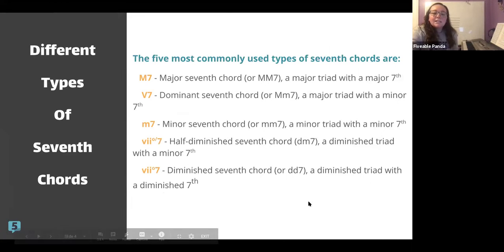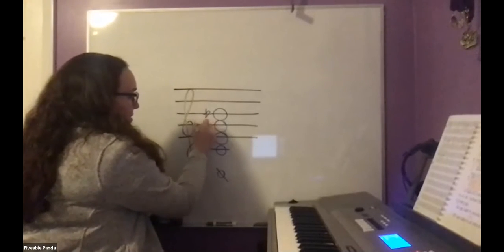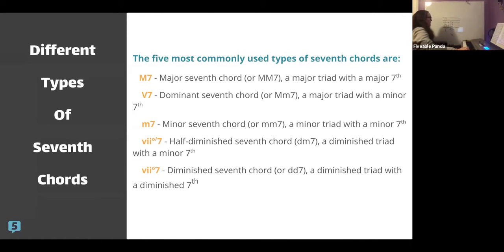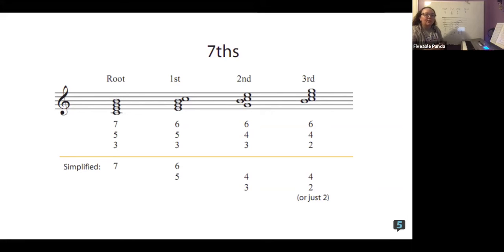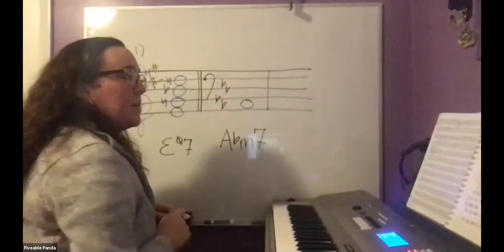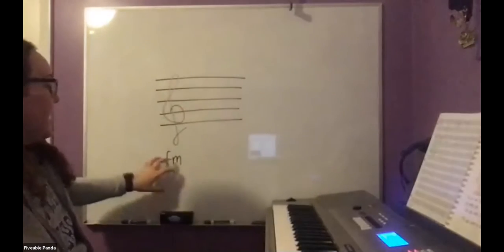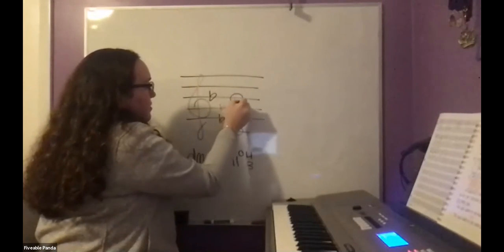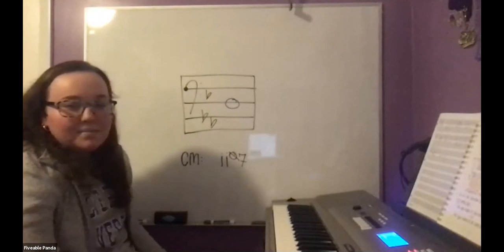AP Music Theory - Q&A: Seventh Chords & Inversions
Get your AP Music Theory questions answered with a focus on seventh chords, inversions, and Roman numeral analysis. This office hours session walks through building major, minor, dominant, half-diminished, and fully-diminished seventh chords in different keys.

Perfect for AP Music Theory students working through chord construction, inversions, and key signatures. We break down student questions and demonstrate how to build seventh chords from scratch, analyze them in context, and notate them correctly.

⏱️ TIMESTAMPS:
0:00 Seventh Chords Overview
1:41 Major Seventh Chord
3:15 Dominant Seventh Chord
3:47 Minor Seventh Chord
4:48 Half Diminished Seventh
5:52 Seventh Chords Recap
7:57 Fully Diminished Seventh
9:31 Restarting Chords Review
10:32 Major Seventh Example
12:43 Minor Seventh Example
13:43 Half Diminished Notation
15:16 Building Seventh Chords
17:26 Inversions Notation
19:34 D Major Example
23:47 E Half Diminished Seven
26:27 A Flat Minor Seventh
31:12 F Minor Key Signature
33:20 Five Seven Chord
37:36 D Minor Diminished Example
42:22 C Minor Half Diminished
46:31 Closing and Resources

📚 WHAT YOU'LL LEARN:
• How to build all five types of seventh chords
• Seventh chord inversions and notation
• Roman numeral analysis in major and minor keys
• Key signatures and accidentals for chord construction
• Interactive Q&A with worked examples

📚 STUDY AP MUSIC THEORY WITH FIVEABLE:
Study guides, practice questions, and exam prep for AP Music Theory.